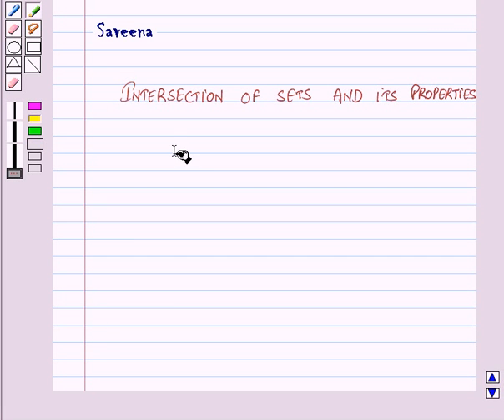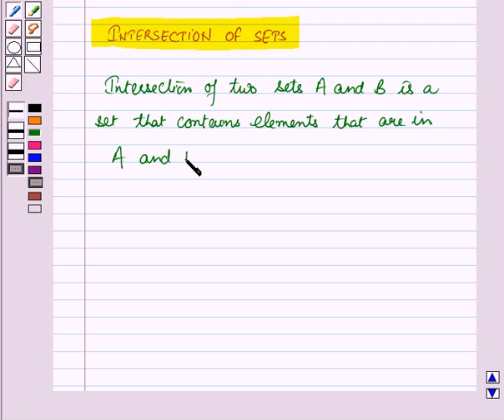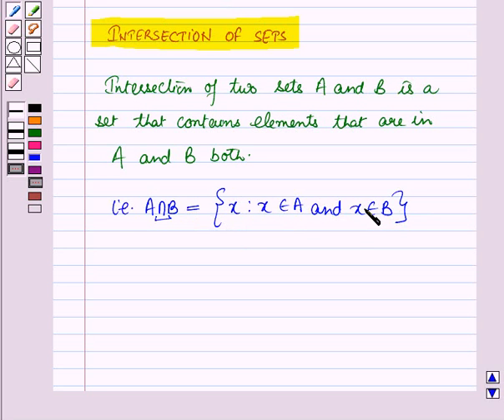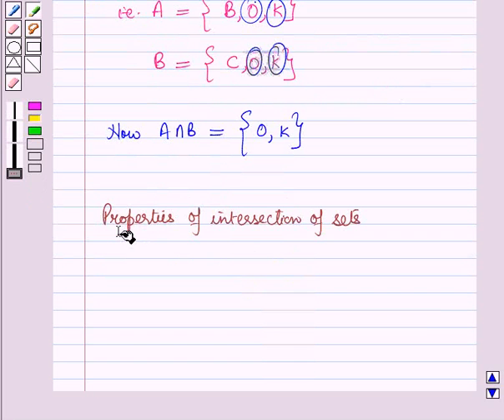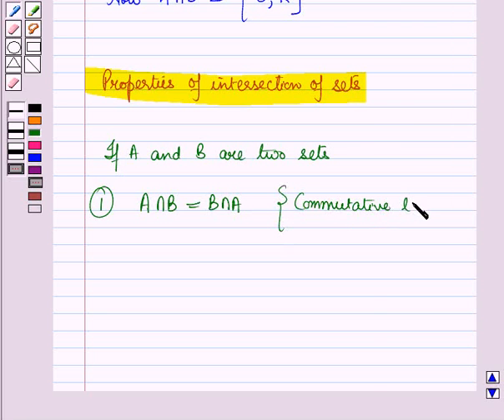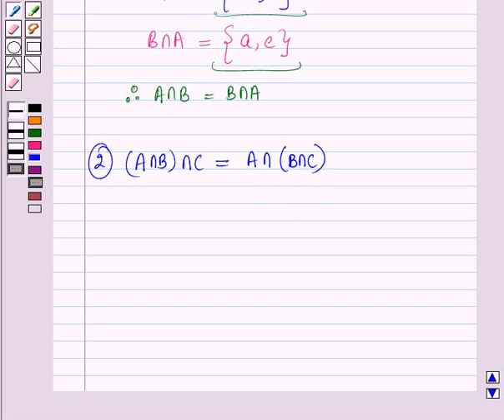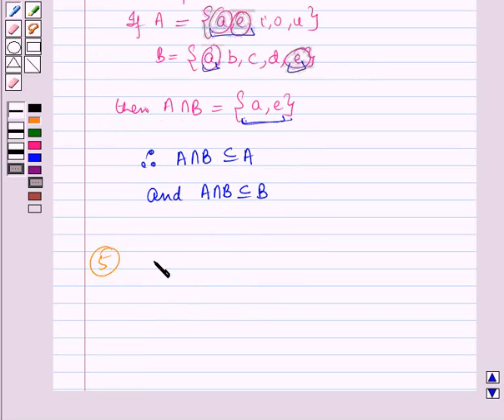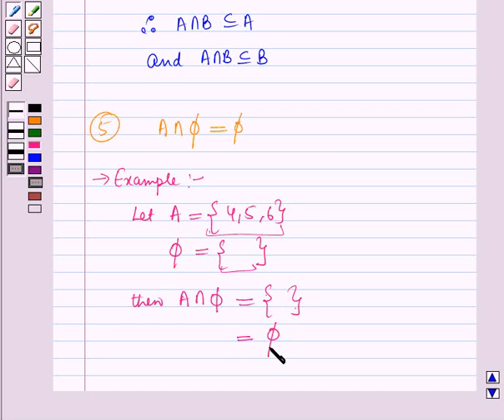Maths VIII ICSE 1 KC8